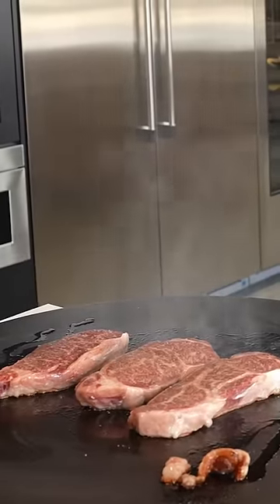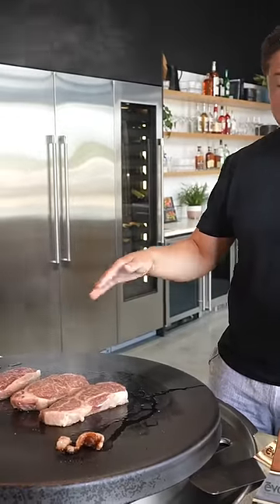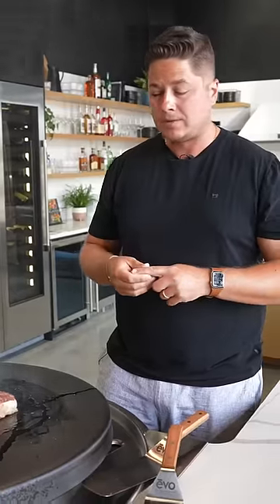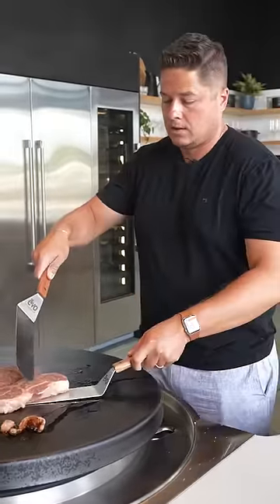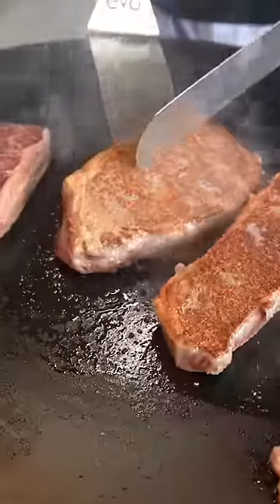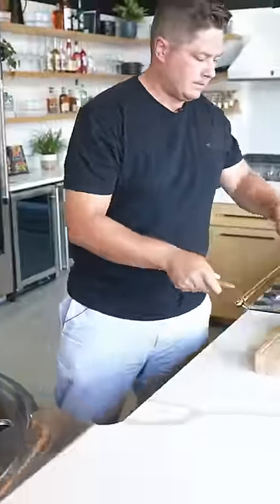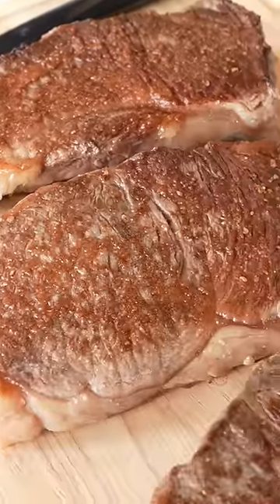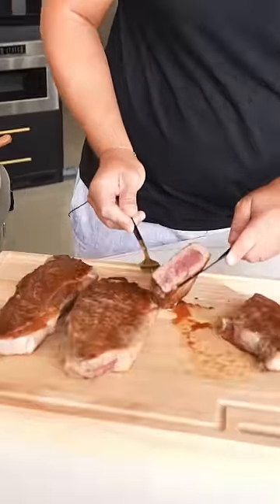3 DO NOTS when cooking Wagyu Steak 🥩